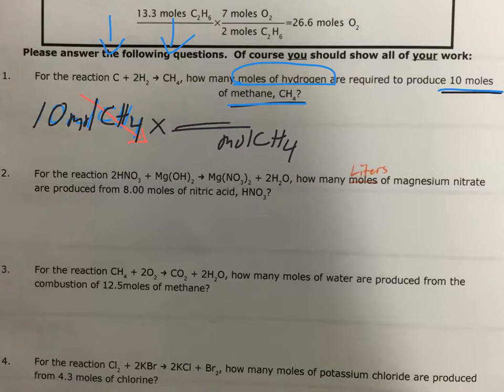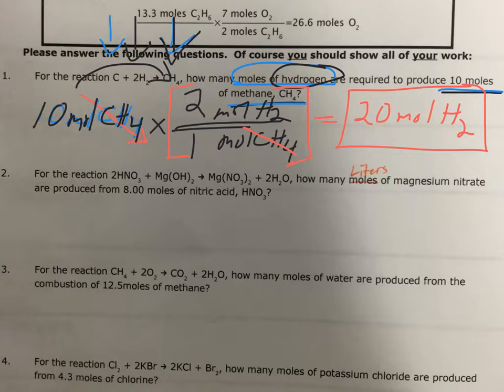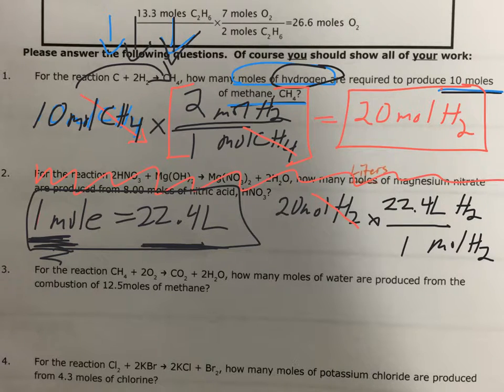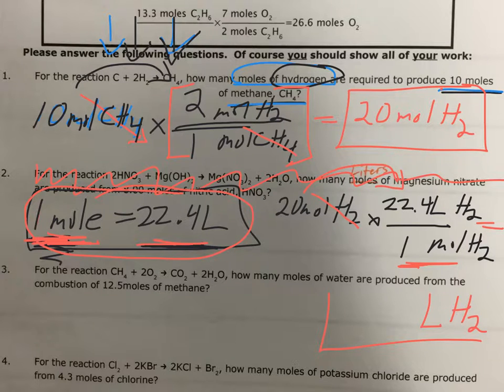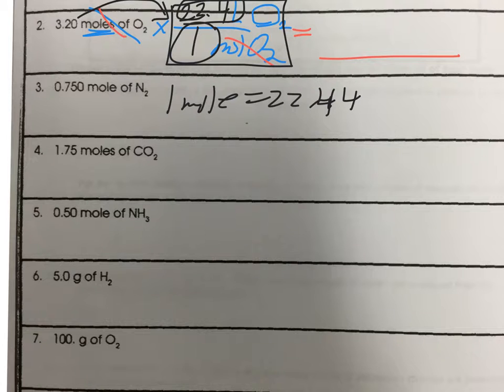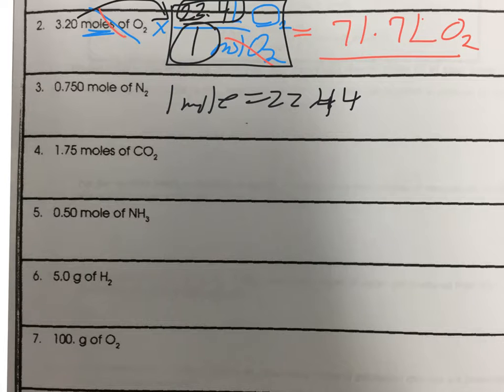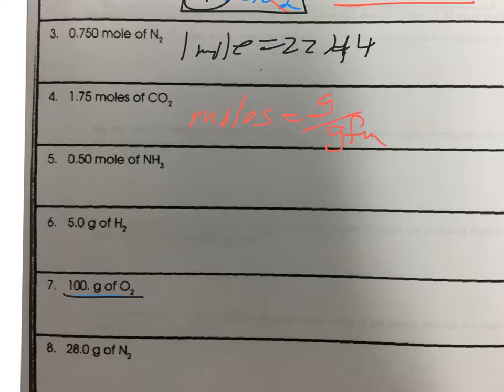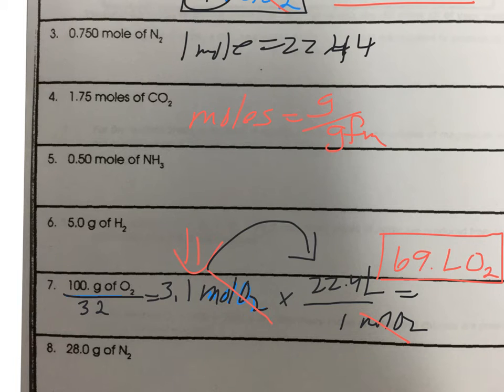Moles to liters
Chemistry